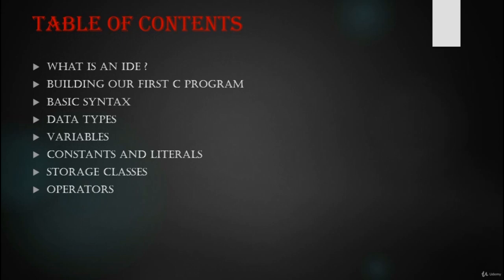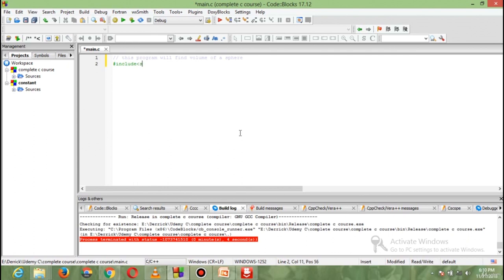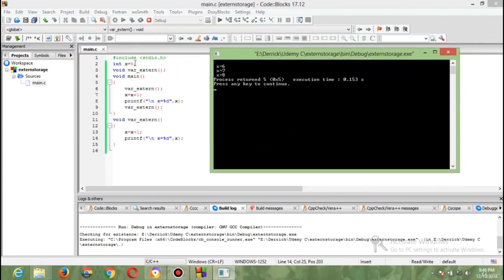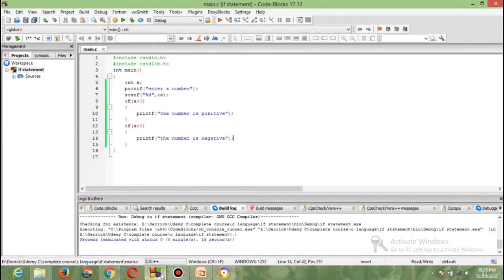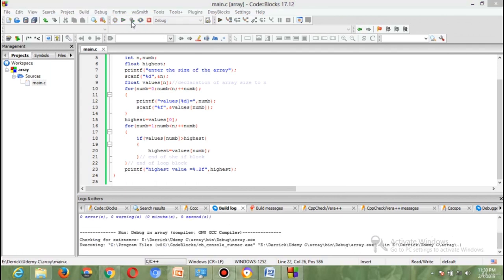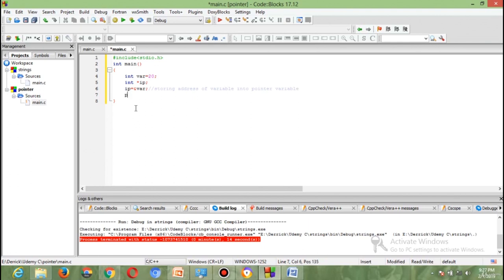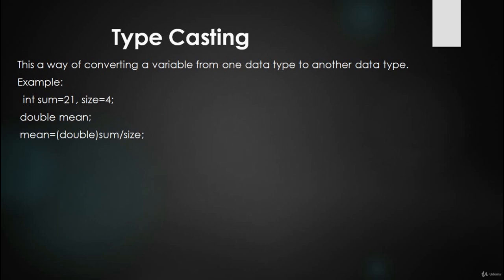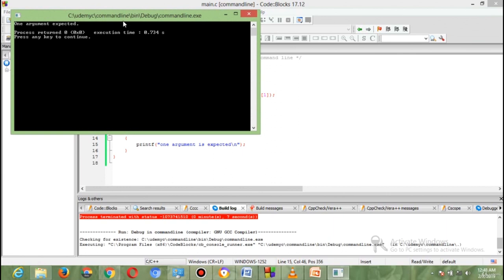Learn C Programming for Beginners - Full Course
Learn about C Programming in this full course for beginners. You'll learn: Understand the concept of programming in C, Start building your C programs, Printing your program on screen, Perform some mathematical or arithmetical operations.
Build a Simple Chatroom Application in C Programming Language

C programming language is a programming language that prepares the student for other programming languages. This course has been well created with sophisticated and simple English that student can easily understand. However, it has practical exercises that makes sure that the student actively engage in the lesson.

Therefore students are advice, to practically write every code so that they can know the errors and the mistakes made when writing a code or building a program.

        Understand the concept of programming in C
        Start building your C programs
        Printing your program on screen
        Perform some mathematical or arithmetical operations.

        A computer
        Must know how to use a computer
        Readiness to learn
        A compiler and editor

Who this course is for:

        Students who want to learn programming and software development should take this course.
        This program is intended for students to learn to build and understand the C program